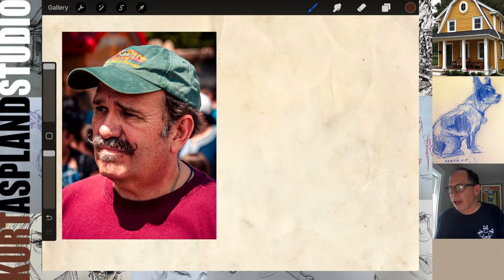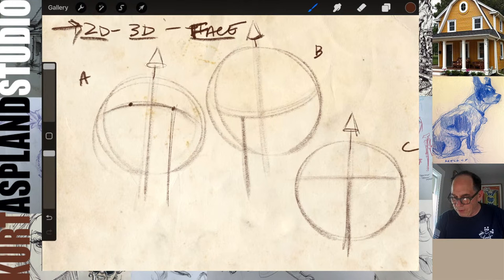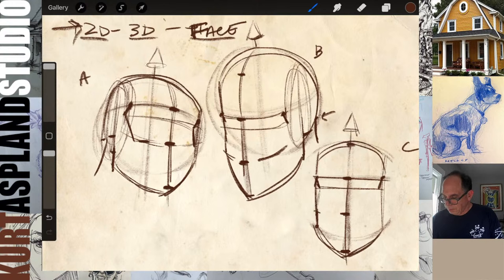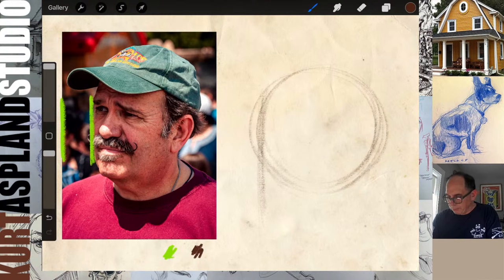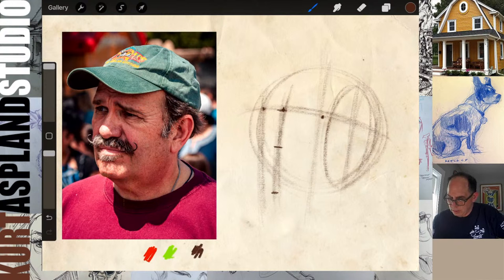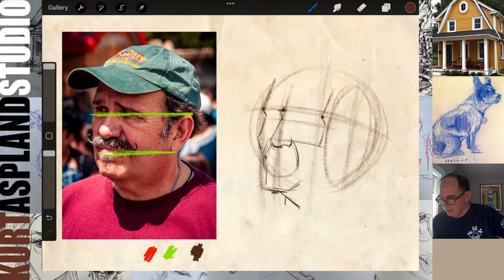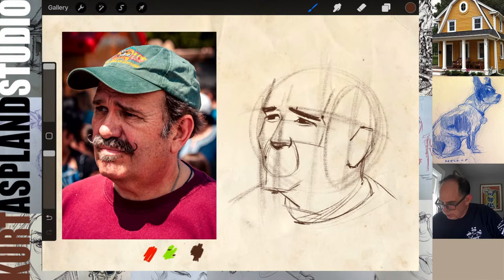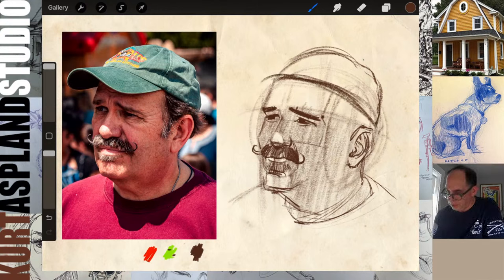How to draw a baseball cap and a handle bar mustache.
In this exciting tutorial, I'll be showing you step-by-step how to draw two iconic elements: a cool baseball cap and a dashing handlebar mustache. Whether you're a beginner or an experienced artist looking to add some fun details to your illustrations, this video is for you!

I'll guide you through each stroke, sharing valuable tips and techniques along the way. We'll start by breaking down the basic shapes of the baseball cap, creating a realistic structure that will make your drawings pop. Then, we'll dive into the intricate details of the handlebar mustache, mastering those distinctive curves and twists.